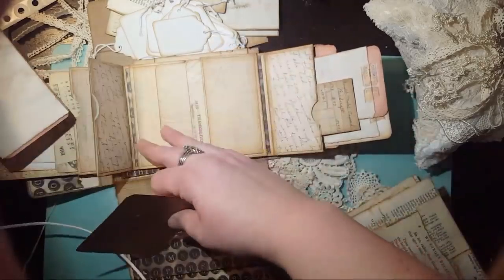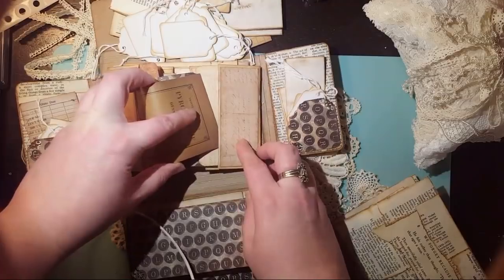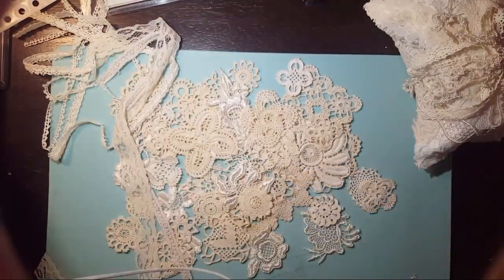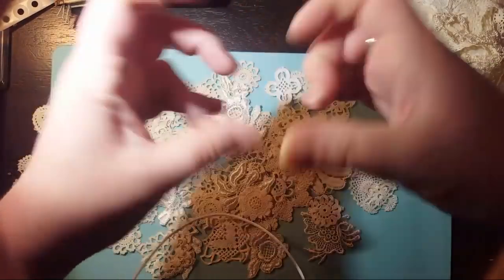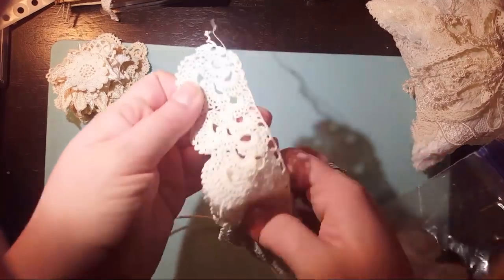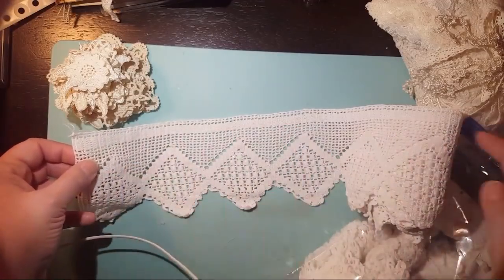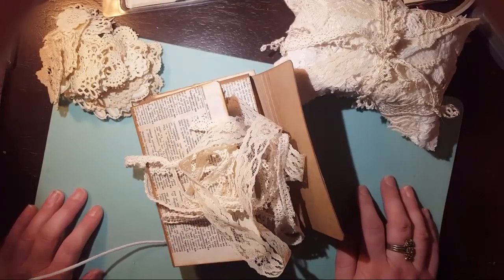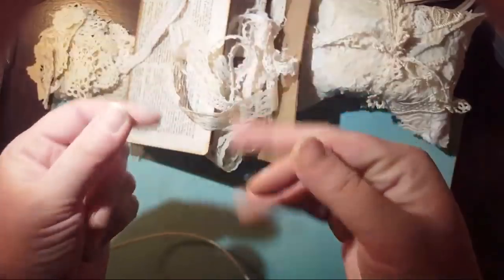💕Vintage Style Folio💕 Project Share And More...💕💕